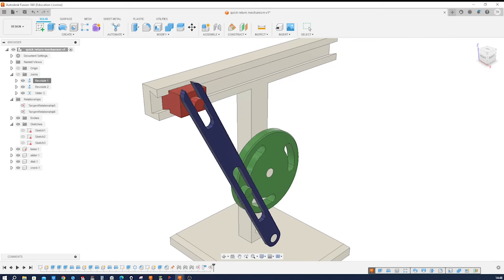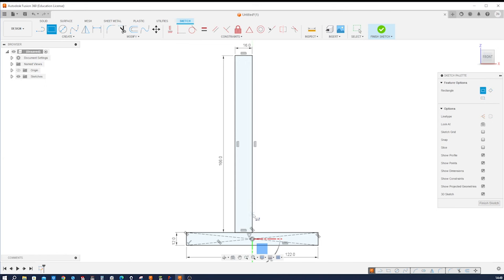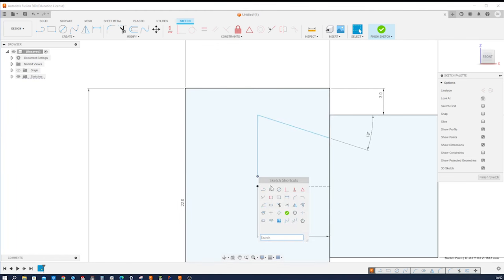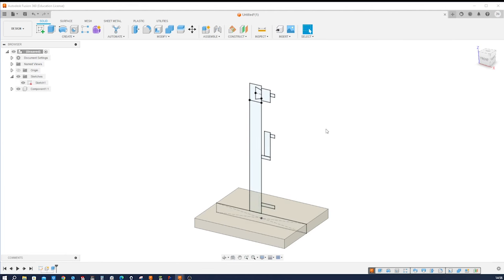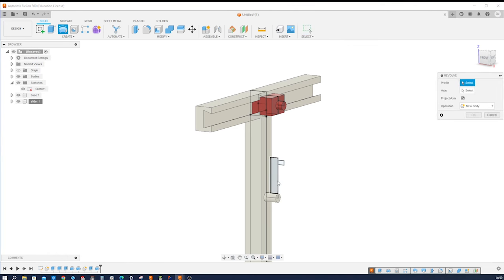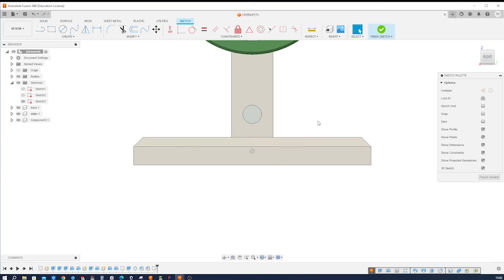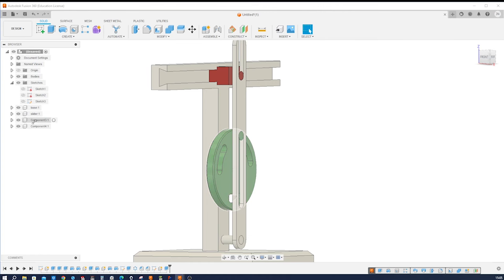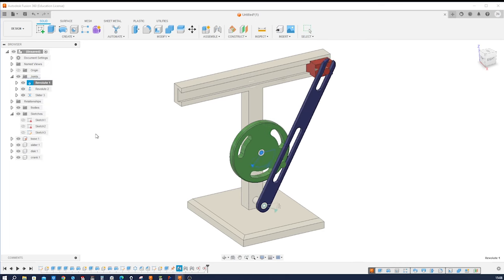Fusion 360 Tutorial: Designing a Quick Return Mechanism from Scratch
Join me in this comprehensive Fusion 360 tutorial as we delve into the fascinating world of mechanical systems and guide you through the process of modeling a quick return mechanism. Learn the art of sketching, extruding, assembly, and motion simulation with the  assistance of two  tangent relationships as we bring this dynamic mechanism to life using Fusion 360's powerful CAD tools in animation.